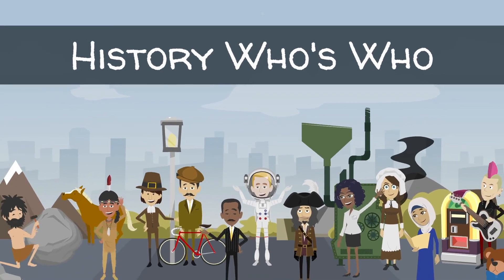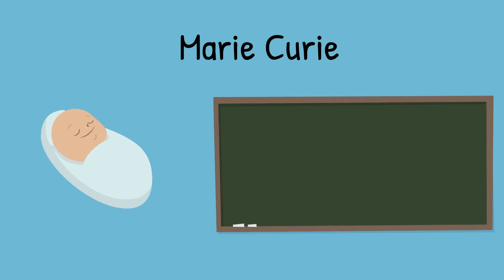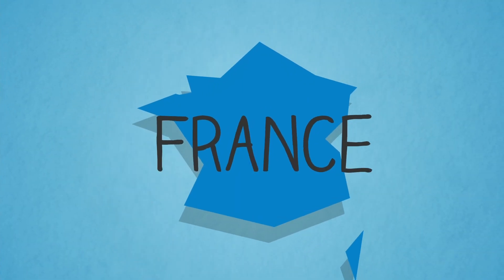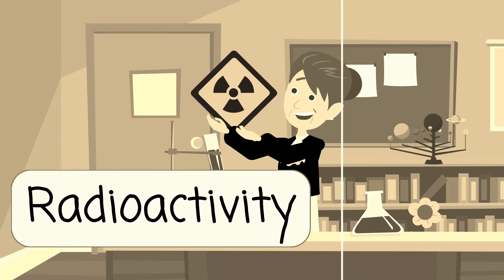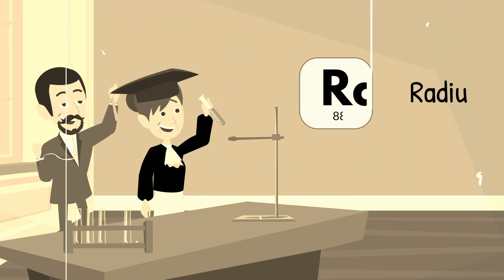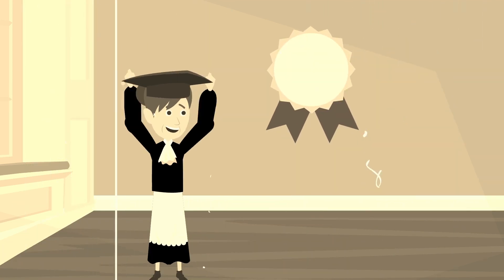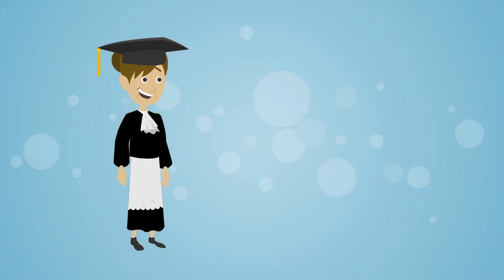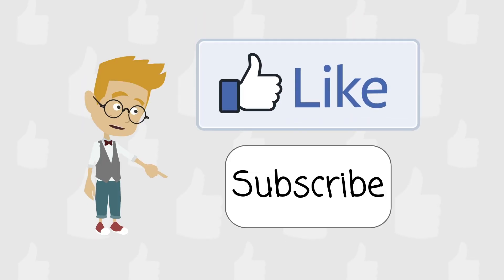Marie Curie - History Who's Who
Discover why Marie Curie is famous and what she discovered!